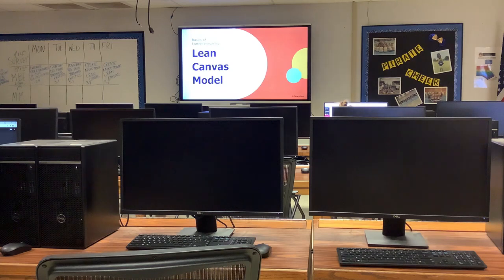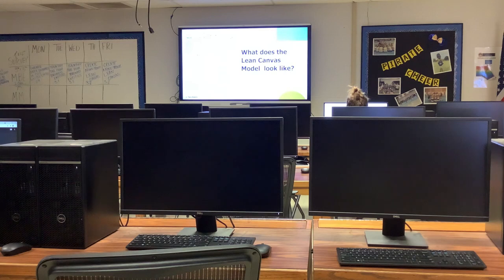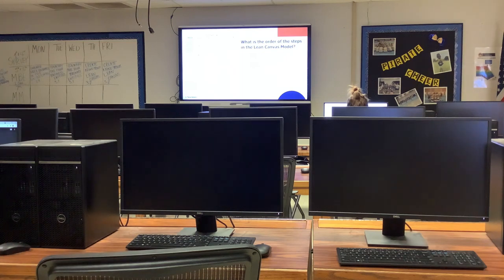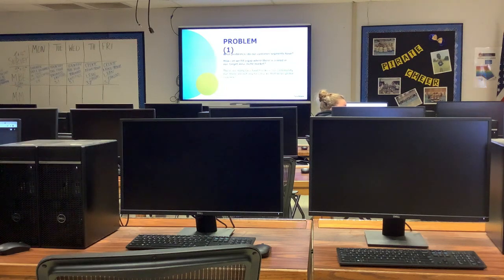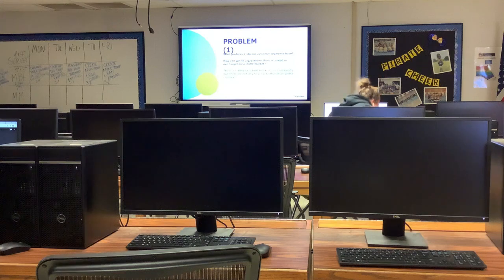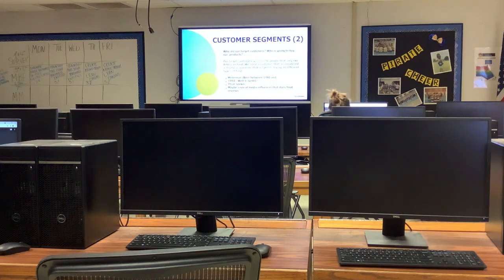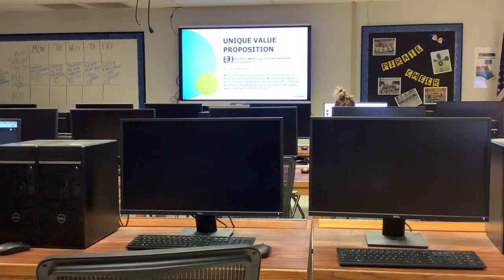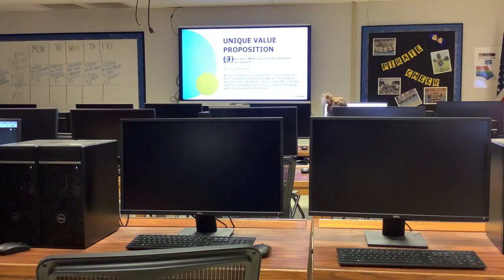Internship I Final Lean Canvas Lesson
This is my lesson on Lean Canvas. Before the video begins, I do my Focus Learning portion. I explained a Lean Canvas and then showed  a video on Lean Canvas Design using Uber as an example. This is the guided and collaborative learning portions of the lesson.